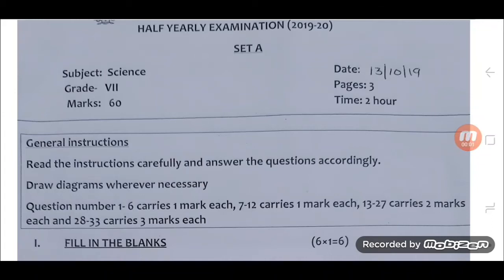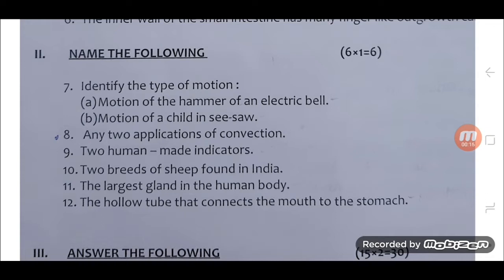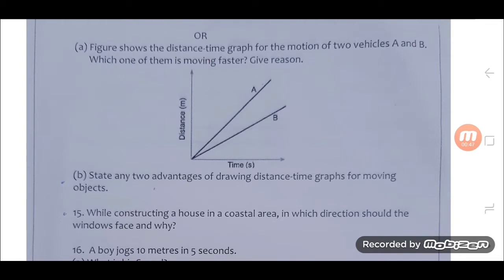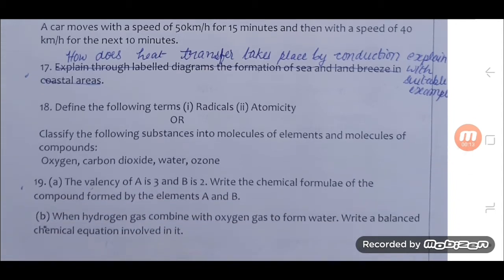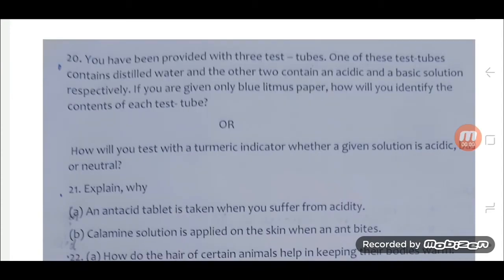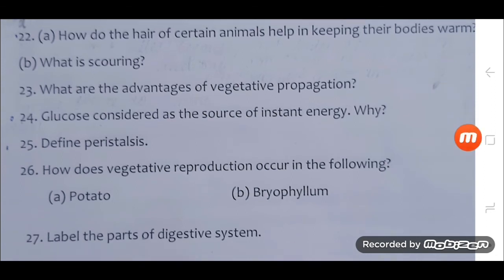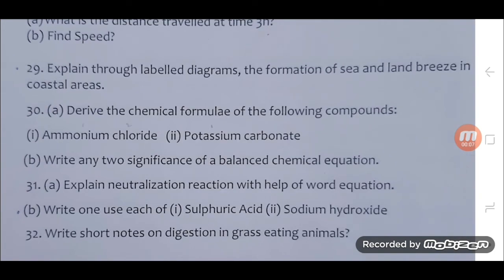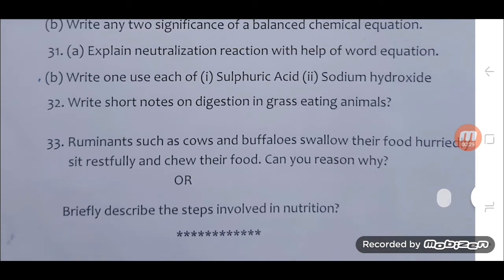Class 7 science question paper 2020|Halfyearly examquestionpaper|CBSE|studyzone let's learntogether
Hello Students,
Today we will be discussing about Half yearly examination question paper of Class 7 Science

Query Solved

class7sciencefinalexamquestionpaper2020
7thclasssciencequestionpaper2020sa2,
7thclasssciencepaper2020,
7thclassquestionpaper,
class7sciencefinalexamquestionpaper2020,
7thclasssciencequestionpaper2020sa2,
7thclasssciencepaper2020,
7thclassquestionpaper,
7thclassquestionpaper2020,
7thclassquestionanswer,
7thclassquestionpaper2020,
7thclassquestionanswer,
7thclassquestionpapermaths,
7thclassquestionpaper2019,
7thclassquestionpaperhindi,
7thclassquestionpapermalayalam,
7thclassquestionpaperenglish,
7thclassquestionpaperscience
7thclassquestionanswerpaper,
7thclassquestionanswerplease,
cbseclass7biologyquestionpapers
7thclasspaper2020march,
7thclassmathsquestionpaper2020,
7thclassmathsquestionpaper2020sa2
7thclasshindiquestionpaper2020,
7thclassmathsquestionpaper2020finalexam
7thclassannualexampaper2020,
7thclassmathpaper2020,
7thclasssciencequestionpaper2020,
7thclasssciencepaper2020,
7thclassboardexampaper2020,
7thclassdrawingpaper2020,
7thclassexampaper2020,
7thclassmalayalamexampaper2020,
7thclasshindiquestionpaper2020finalexam,
7thclassmathsexampaper2020,
7thclasspublicexampaper2020,
7thclassmathsquestionpaper2020inenglish,
7thclassfinalpaper2020,
7thclassmathsquestionpape2020fa4,
7thclasspunjabipaper2020february,
7thclassfa4questionpaper2020,
7thclassenglishpaper2020government,
gurukulaexampaper7thclass2020,
7thclasskapaper2020,
hindikapaper7thclass2020,
sciencekapaper7thclass2020,
7thclasssstkapaper2020,
7thclassenglishkapaper2020,
sanskritkapaper20207thclass,
computerkapaper20207thclass,
modelpaper2020class7th
7thclassodiaquestionpaper2020
7thclasspunjabipaper2020,
7thclass2020questionpaper,
7thclassenglishquestionpape 2020,
7th classsstquestionpaper2020,
7thclasssstpaper2020,
7thclassteluguquestionpaper2020
7thclassteluguquestionpaper2019
7thclassurdupaper2020,
7thclassvarshikpaper2020,
7thclassmathpaper2020,
7thclassquestionpaper2020,
7thclassexampaper2020,
7thclassenglishpape 2020,
7thclassmodelpaper2020,
7thclasspunjabipaper2020,
7thclasssamplepaper2020
7thclasshindipaper2020
7thclasssciencequestionpaper2020,
7thquestionpaper2020,
7thmodelquestionpaper2020,
jac7thquestionpaper2020,
7thmodelquestionpaper2020karnataka
7thclassenglishexampaper2019to2020,
7thclasssa1mathsquestionpaper2019to2020,
7thclasssa1hindiquestionpaper2019to2020,
7thclasstelugusa1questionpaper2019to2020
7thclasshindiquestionanswer,
7thclasskaquestionanswer,
7thclassmathsquestionanswers,
7thclassenglishbookquestionanswer,
7thclasssciencebookquestionanswer,
7thclassmathsquestionbank,
7thclassbasicsciencequestionpaper2020,
7thclasscomputerquestionpaper2020
7thclasscomputerquestionpaper,
cbse7thclassquestionpaper2019,
7thclasspublicexamquestionpaper,
7thclassenglishquestionpaper,
7thclassfinalexamquestionpaper2020